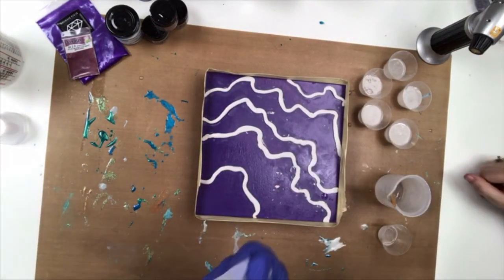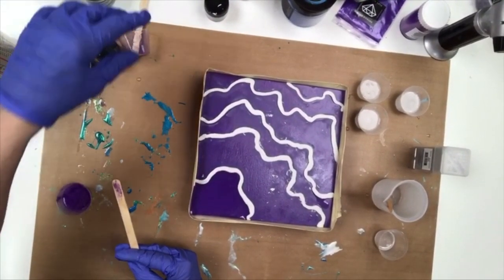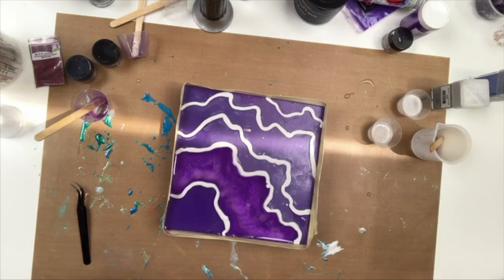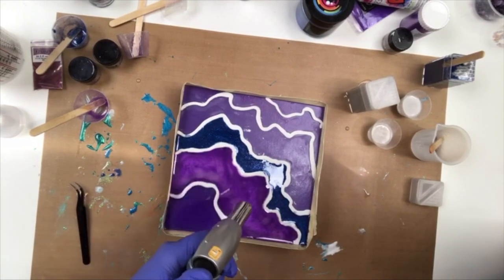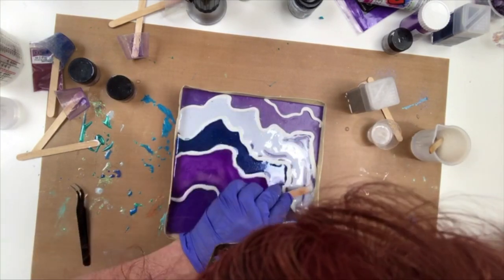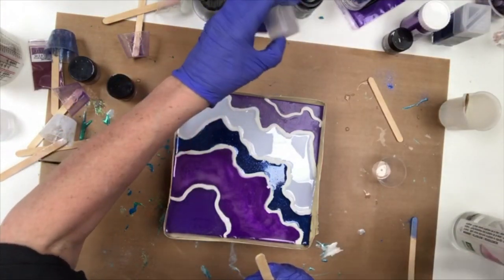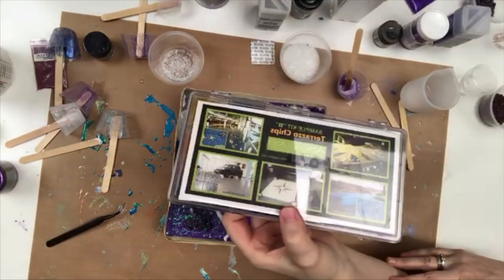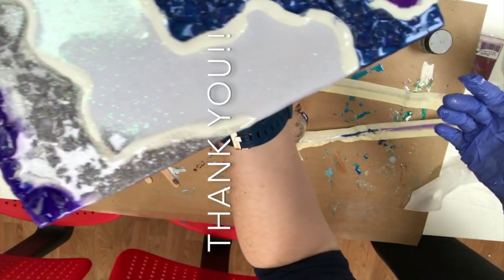Live Instagram Video, Susan Creates Her First Resin Geode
Hi everyone, this is a lengthy almost unedited live recording from my instagram live feed.  I'm helping my awesome, crazy friend Susan create her first resin geode (at least the first layer).   I'll try to start youtube lives too (as soon as I clone myself) but for now you can hop on over to instagram and join me there!  Thank you for your kind comments and your endless support on my creative journey!!!